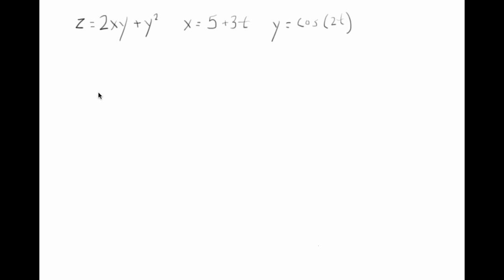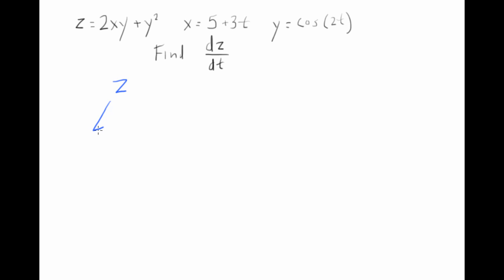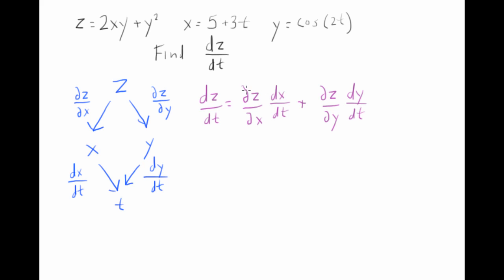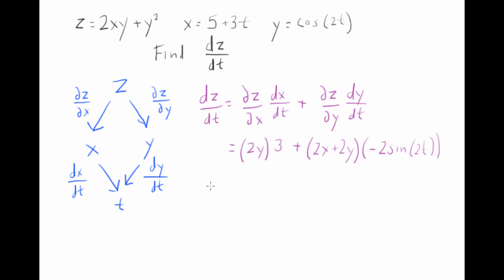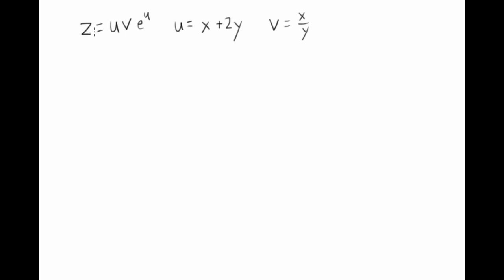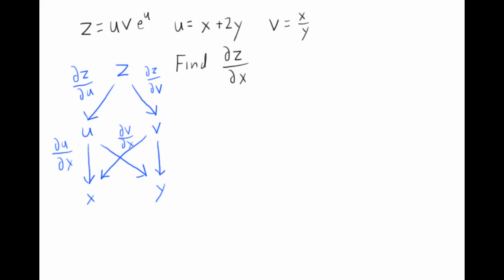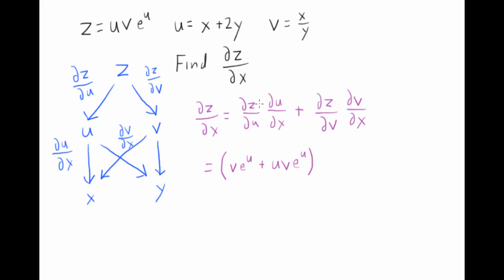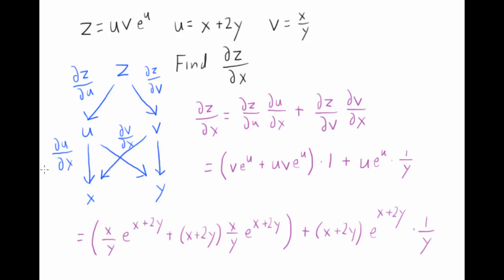Multivariable Chain Rule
How to use the multivariable chain rule